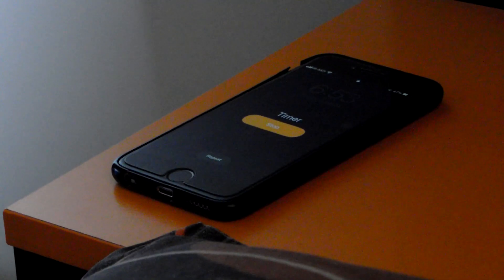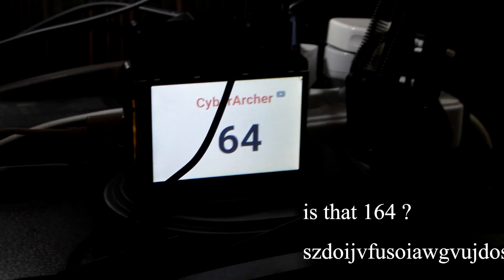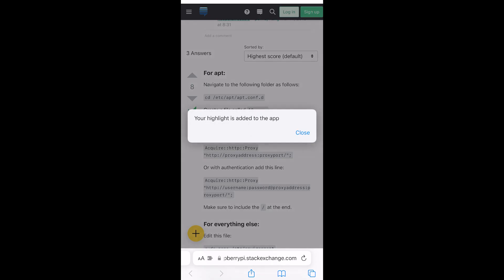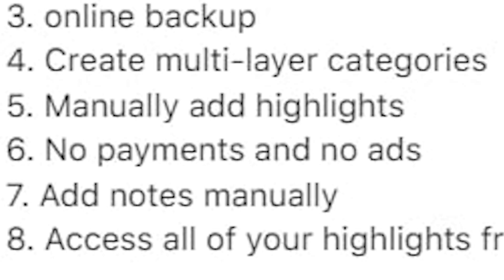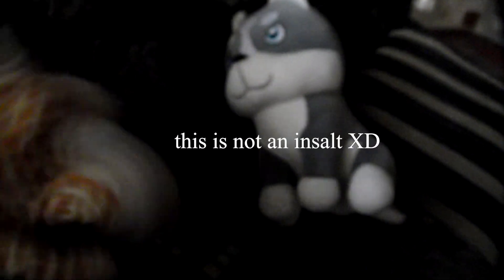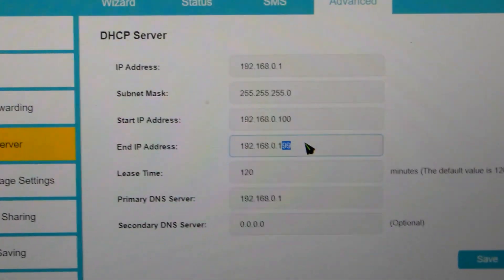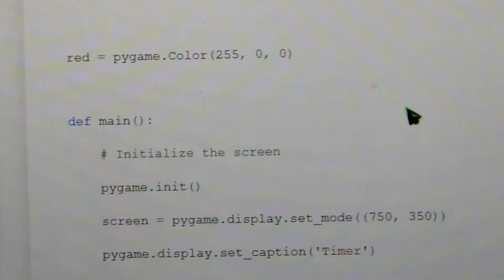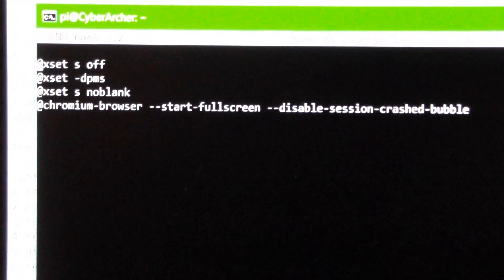I Made a Terrible Subscriber Counter for DIY Content Clout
this is a fun raspberry pi project that is so easy to follow :0
it's also a DIY project challenge that is cute and also it is a live subscriber counter which updates every second so if you sub right now I will know and I  will be so happy :)
this also has a fan which will make it not melt down during the whole night